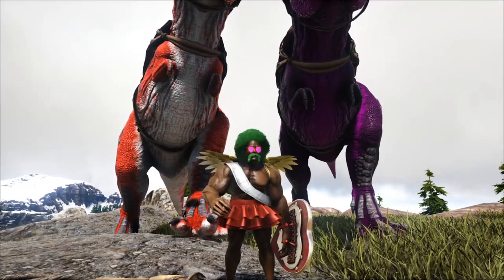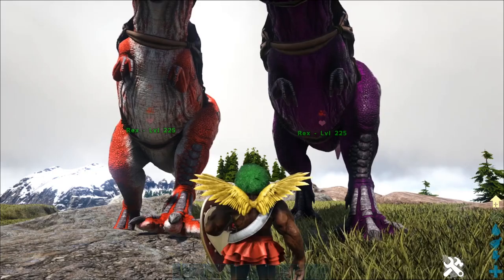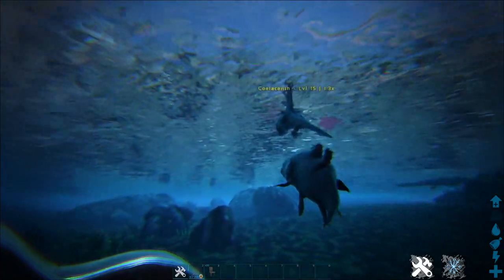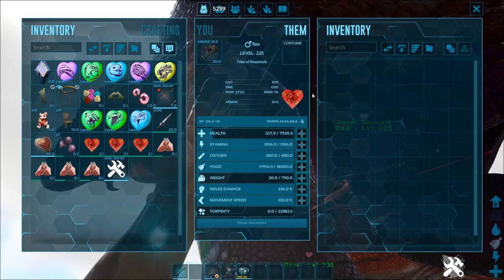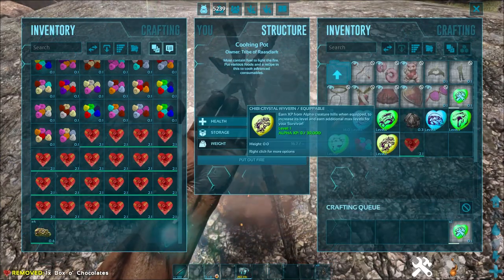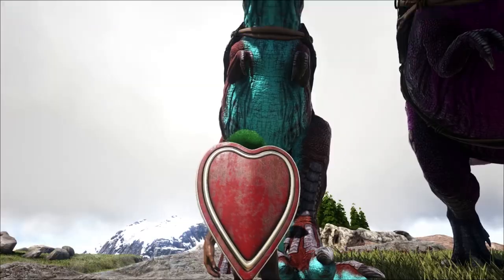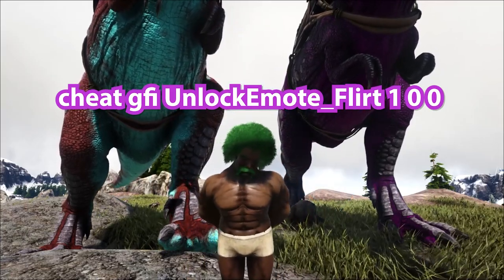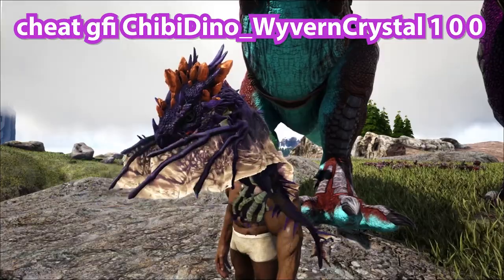Full Love Evolved Update Guide! How to Earn Everything Legit or Cheat: ARK Survival Evolved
⏩ 5 Reasons to Play ARK in 2021

Skins:
 cheat GFI Vday_Shield 1 0 0
 cheat GFI SunGlasses_Vday 1 0 0

1 TB (SSD)
500GB Rocket SSD
Hard Drive